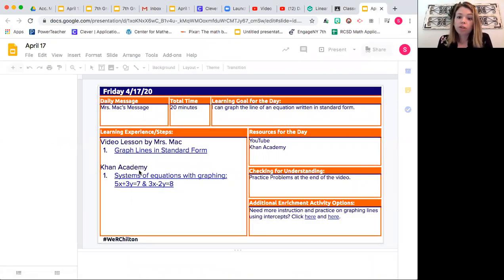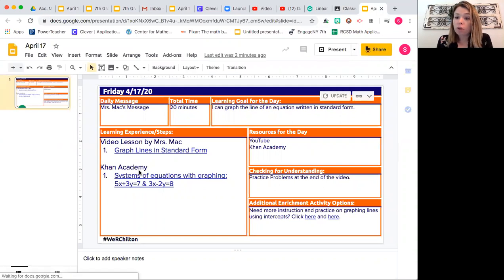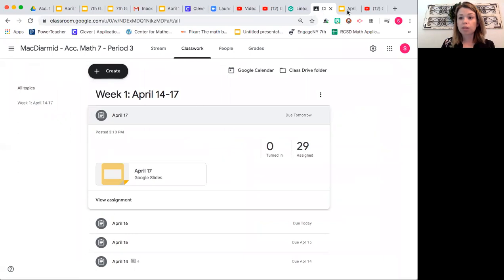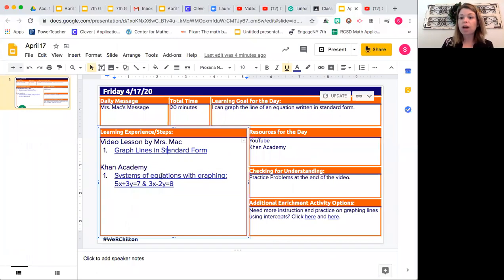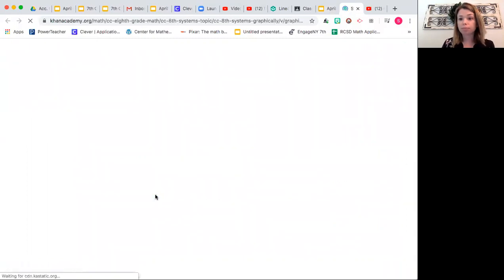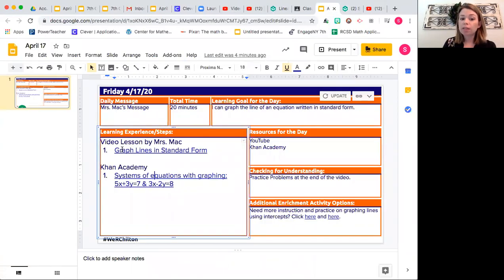Daily Message April 17 (Accelerated Math 7)